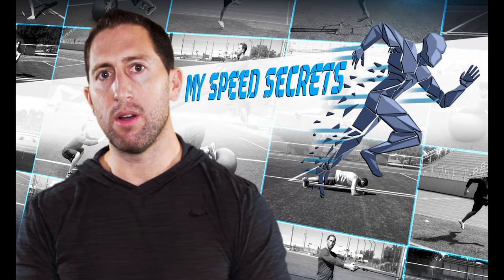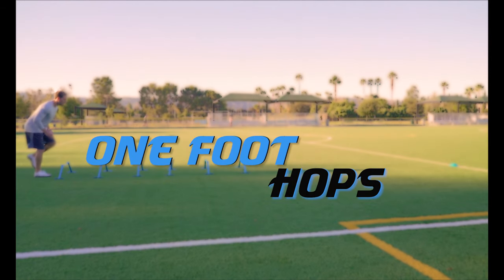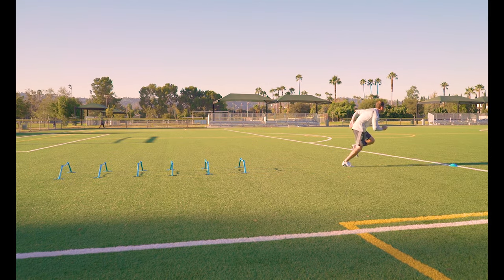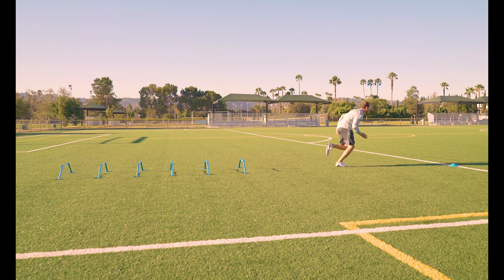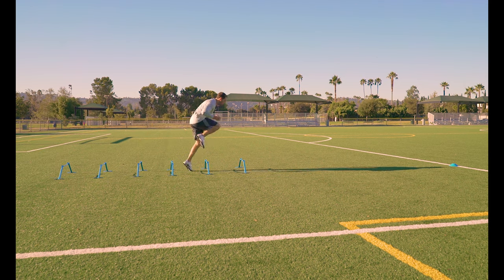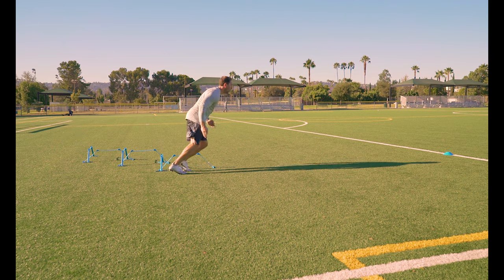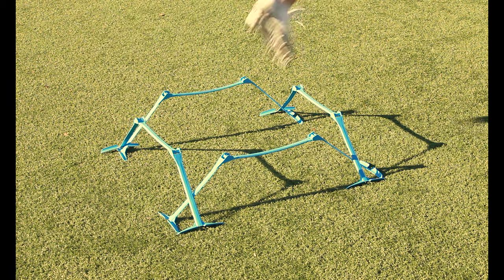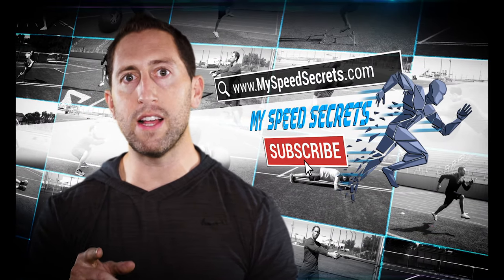Mini Hurdle Drills - Athletes Speed and Agility Training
If you want to improve your explosiveness out of the start and increase top end speed, try these mini hurdle drills I use when I coach athletes and start to integrate these drills into your speed training workouts.